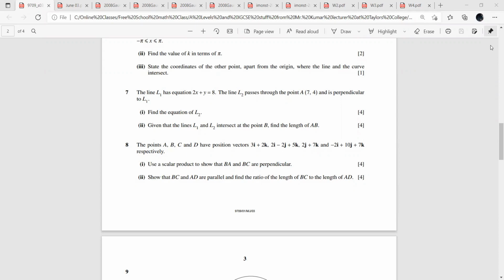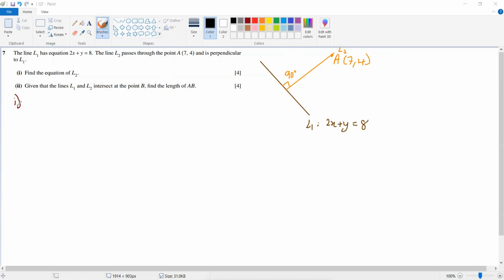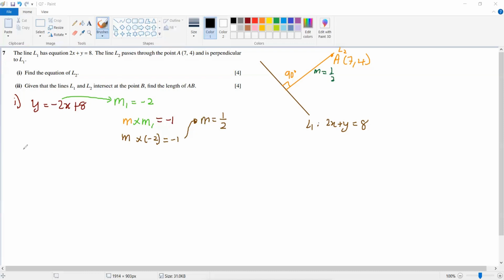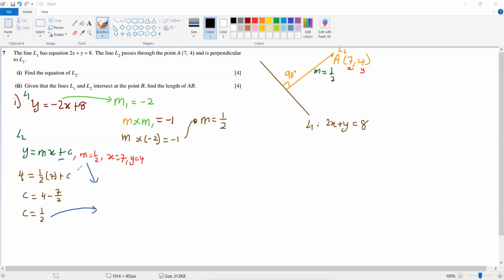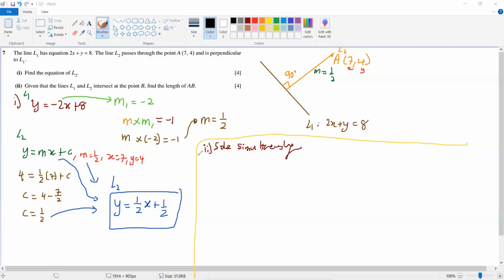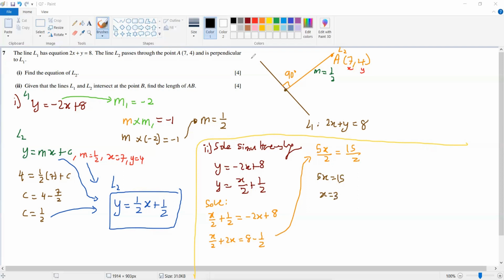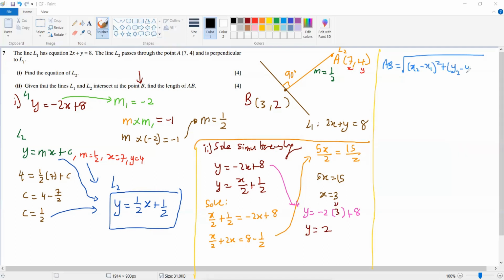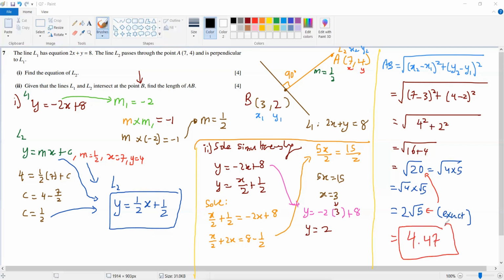Q7 Math A Levels 9709 s03 qp 1 CIE by Jon 161021